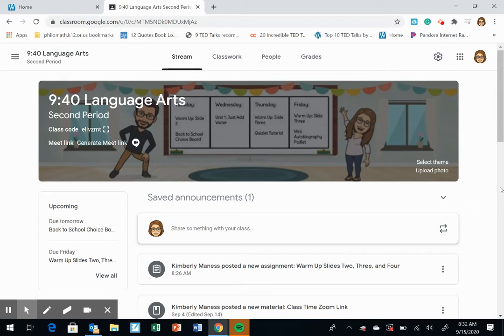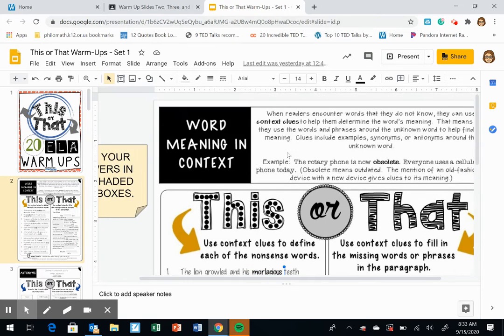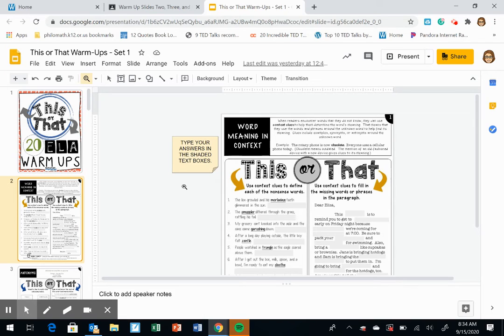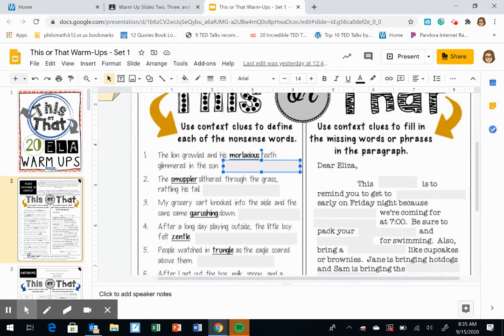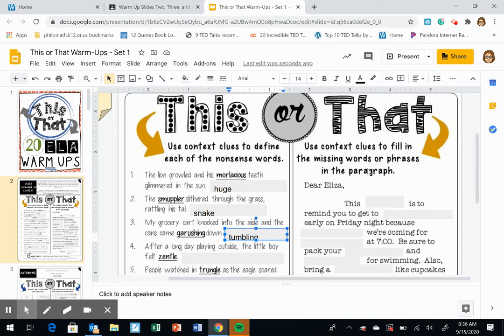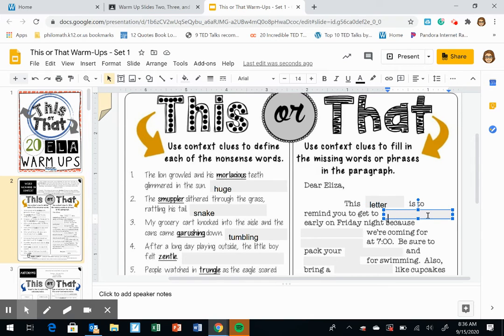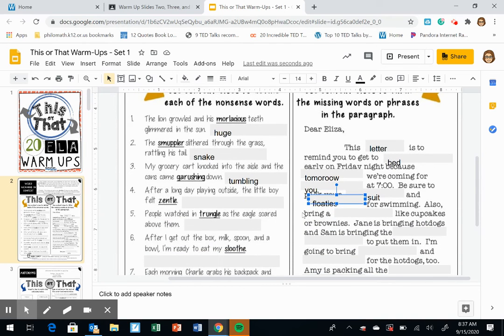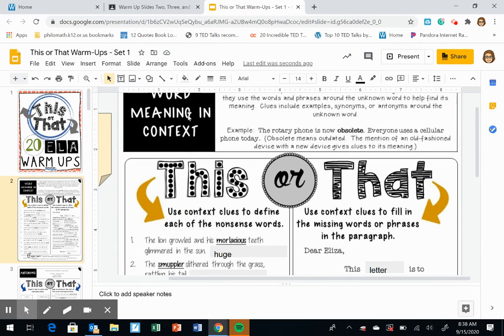This or That Slide Two